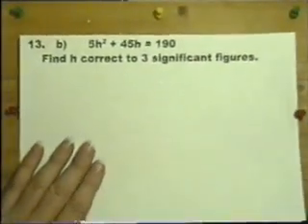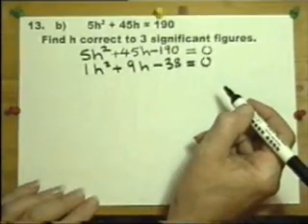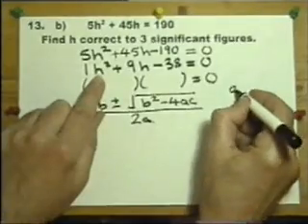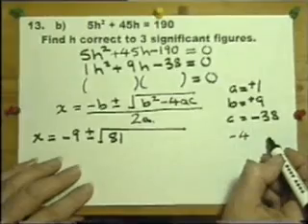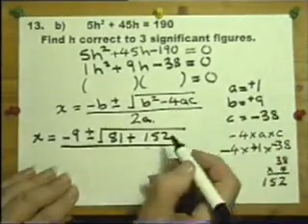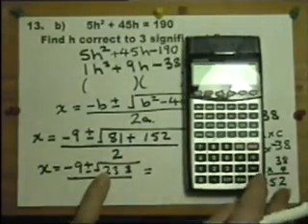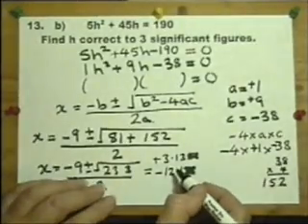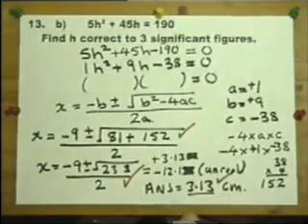GCSE HIGHER exam paper from PART 13b